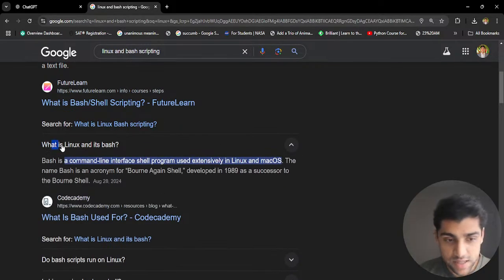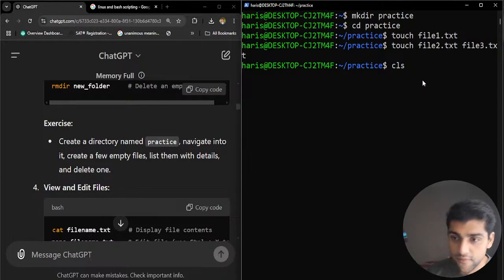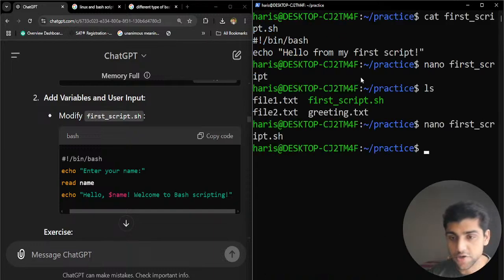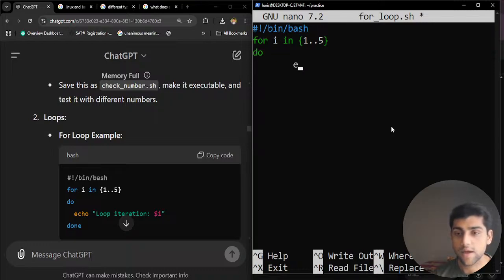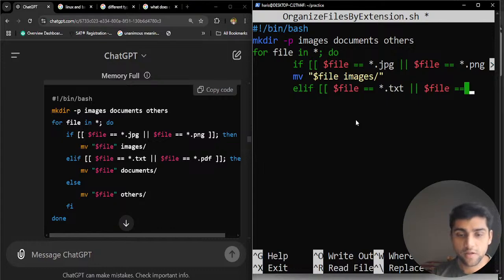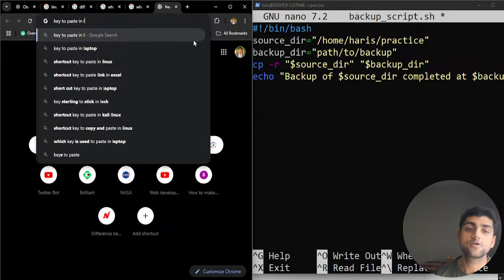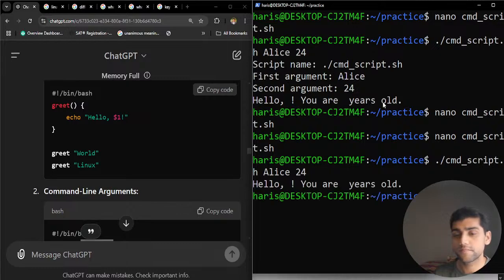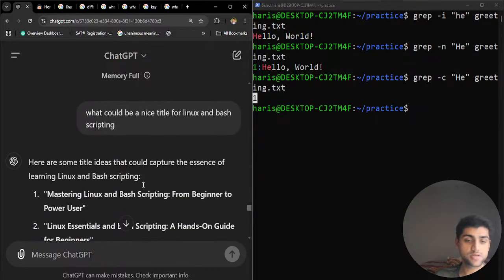Linux and Bash Scripting Fundamentals: Your Path to Automation